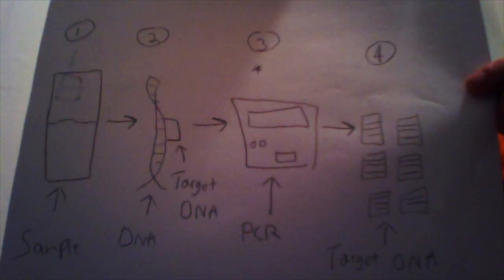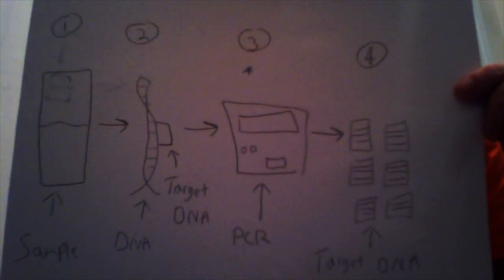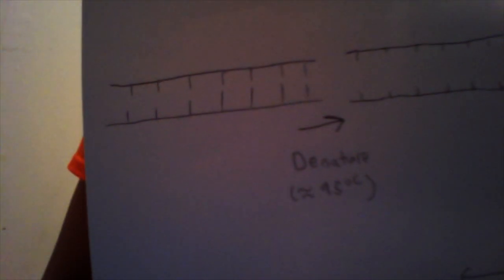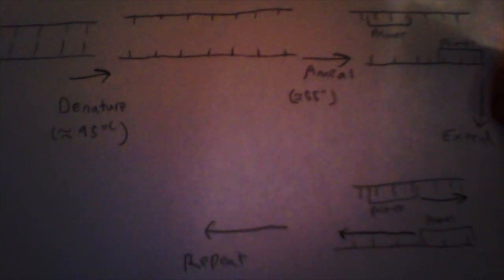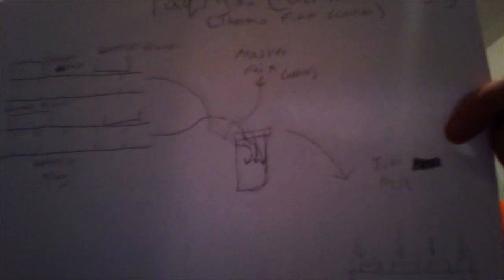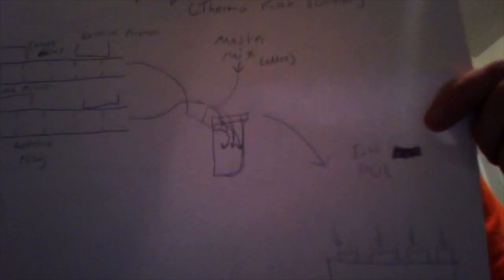PCR and CNV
Eps. II